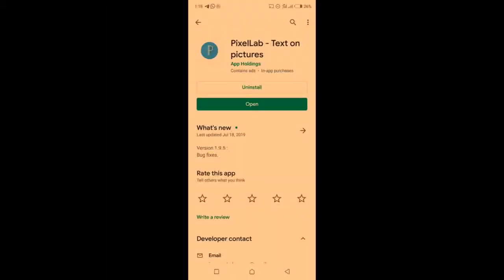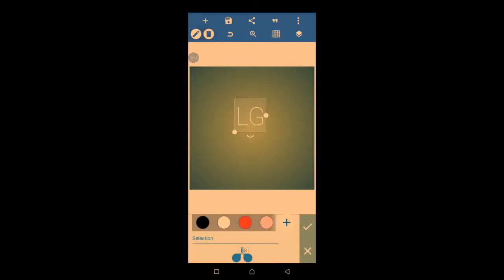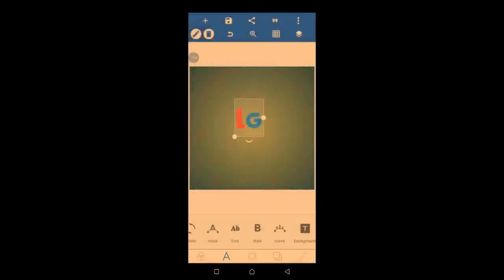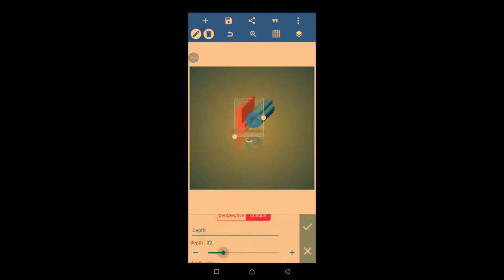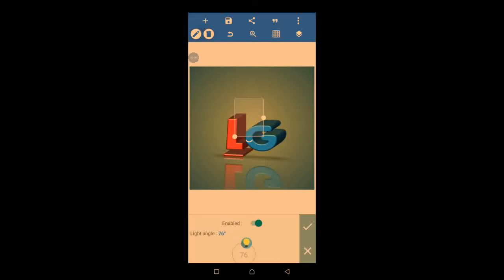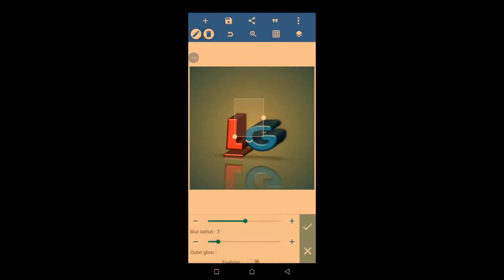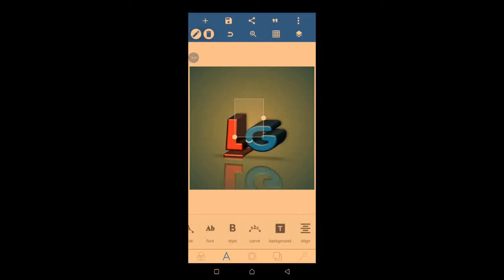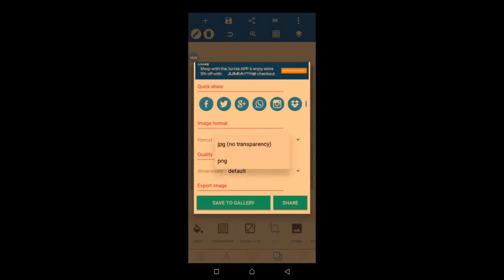LEARN HOW TO MAKE 3D LOGO DESIGN - pixellab tutorial